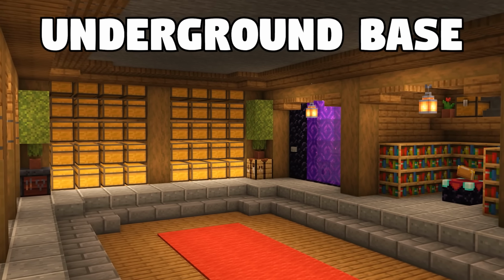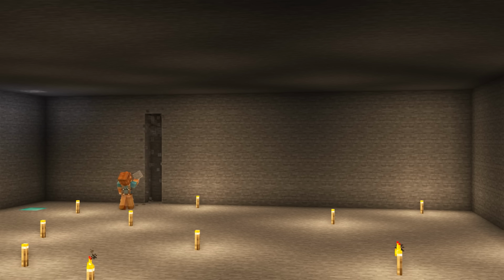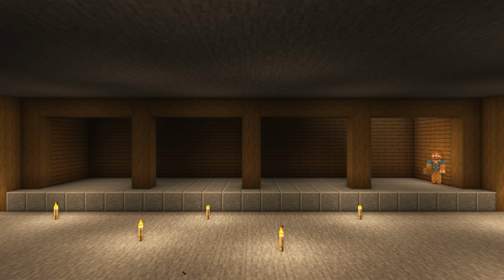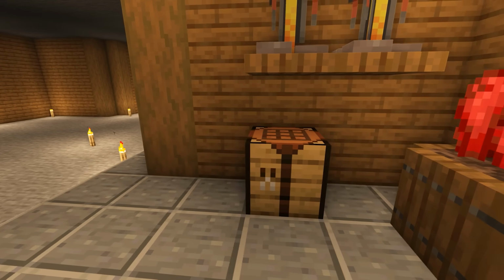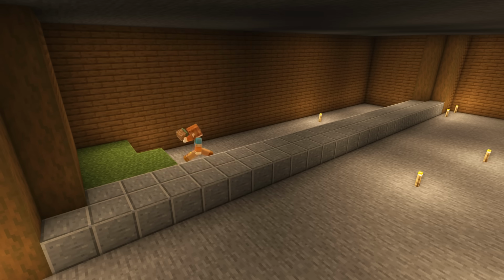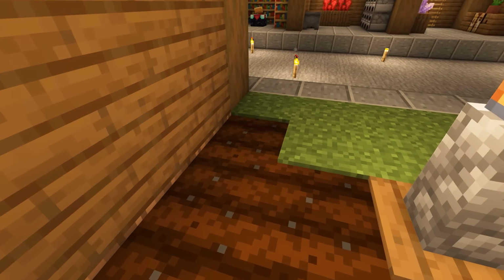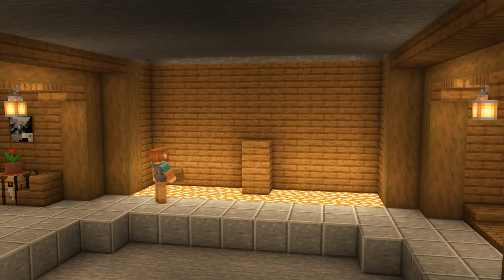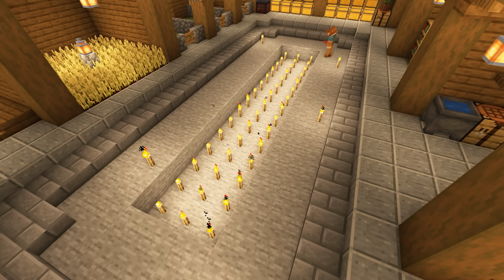Minecraft Underground Base Tutorial [How to Build]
In this tutorial I will show you how to build an underground base in Minecraft!  This underground house has tons of chests, an enchanting table, furnaces, nether portal, animal pens, farms, brewing stands, and a lot more!

💡 Information

➤ Texture Pack: None
➤ Shaders: BSL

🎵 Music